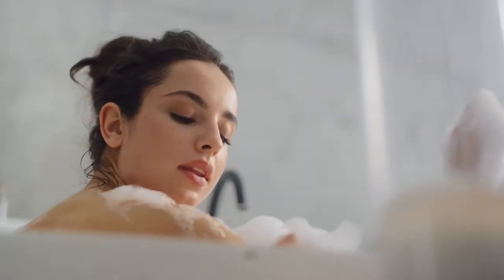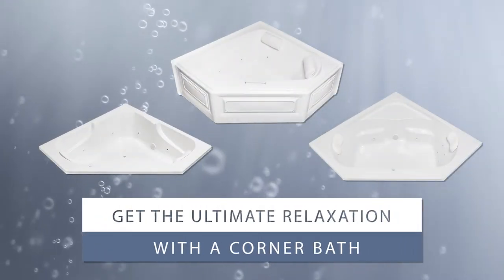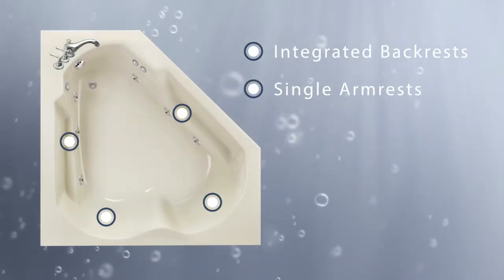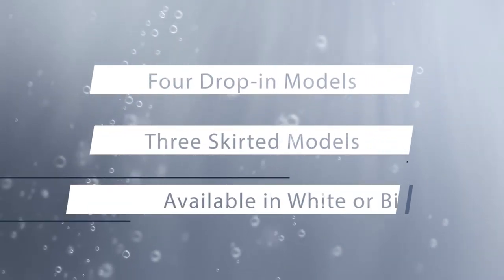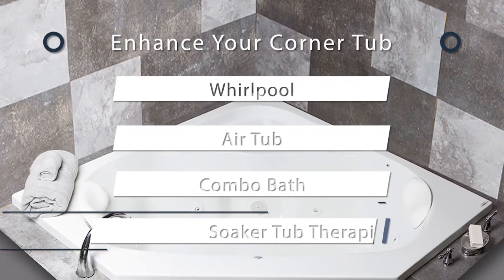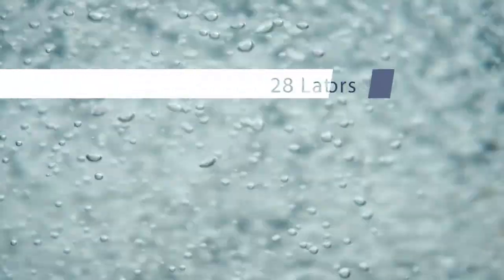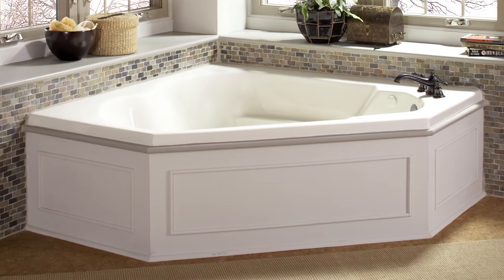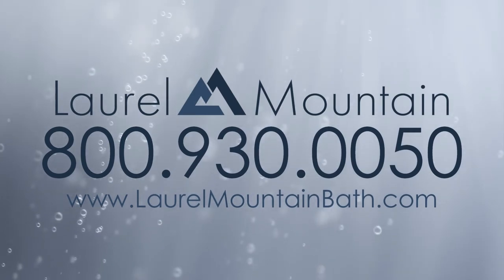Corner Bathtub Selections by Laurel Mountain Bath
At Laurel Mountain, we believe in the relaxing power of an amazing bath experience, and our corner bathtubs provide the ultimate in relaxation. Laurel Mountain corner tubs come with side-by-side seating. That means that you and someone special enjoy a relaxing bath together. Both seats have integrated back rests and single arm rests mirrored on each side. This design ensures that even in a small space, everyone is perfectly comfortable. After all, it’s not relaxing if you’re not comfortable. Corner baths are designed for luxury, and we want to offer you that. When you’ve had a stressful day and need to relax, your corner bath from Laurel Mountain can be your oasis.

In addition to its relaxing design, any Laurel Mountain corner bathtub can be customized to create your ideal bath experience. Each corner tub model can be enhanced with whirlpool, air tub, combo tub, or soaker tub therapies. Whirlpool tubs feature a three-speed control and ten spa jets that are adjustable for water flow and direction, so that you get the massage you want. A whirlpool offers a full-body massage with pressure ranging from gentle to intense, whatever your body needs. Air tubs offer an air massage system that has over 20 powerful air jets that featured variable speeds. Enjoy pressure ranging from soft to intense, whatever is right for you. Soaker tubs, even without massage jets, increase your blood flow, relieve muscle and joint pain, lower blood pressure, reduce stress, and help you get better sleep. Your corner tub from Laurel Mountain can be outfitted with any of these therapies.

Laurel Mountain offers a variety of corner bathtub dimensions and combinations.  Whether you're looking for a corner soaking bathtub or a corner bathtub shower combo option, we have you covered.  You have your choice of five drop-in models and three skirted models. All models are available in white or biscuit, ensuring that you get the tub that looks best in your space.

Our mission at Laurel Mountain is to exceed our customers’ expectations and to make a positive impact on their health and their lives. Our products are customizable so that every person gets exactly what they want out of their Laurel Mountain bath or shower. All Laurel Mountain products are proudly made in the United States. Keeping production in America helps provide jobs for all of the hard working Americans who make up our workforce. Great workers are the fabric of our operations. They ensure that “Made in America” represents quality and pride, not just geography. By buying Laurel Mountain, you’re buying American. Shopping American doesn’t just help create jobs, it also helps reduce our carbon footprint by reducing overseas travel and shipping.

Sometimes a soak in a luxury bath is all you need to turn a bad day around or start your morning right. Ready to treat yourself to a luxurious corner bathtub from Laurel Mountain? Explore all of our corner bath options and customizations to find the right product for you.